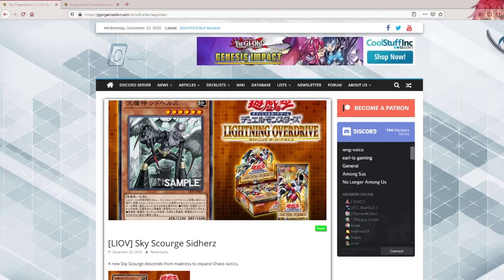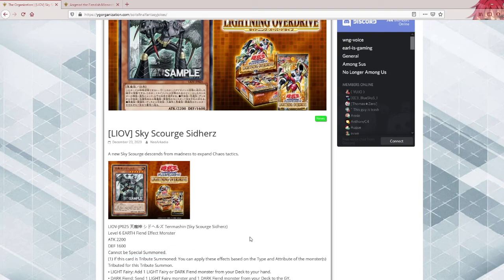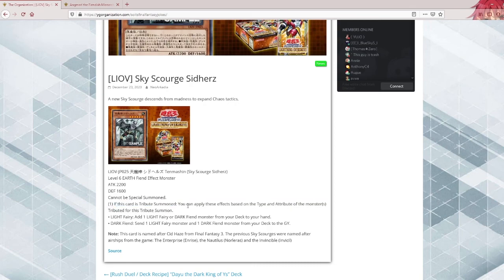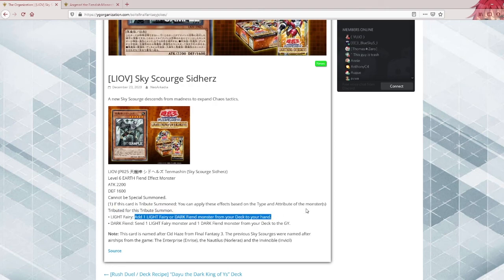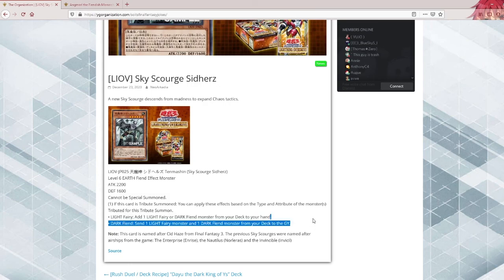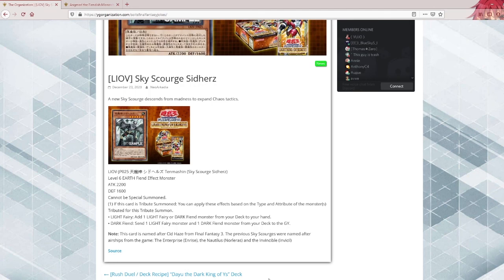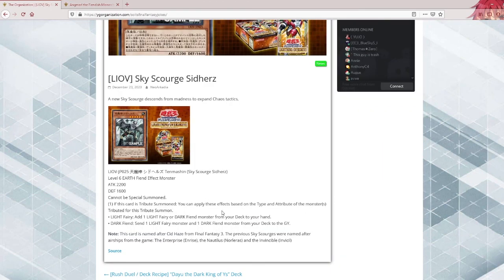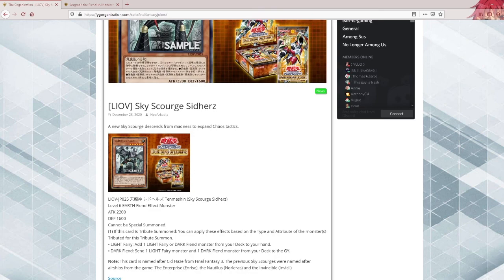Yu-Gi-Oh! - Sky Scourge Sidherz Card Review - LIOV Lightning Overdrive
Hope you guys all liked this YGO News video!